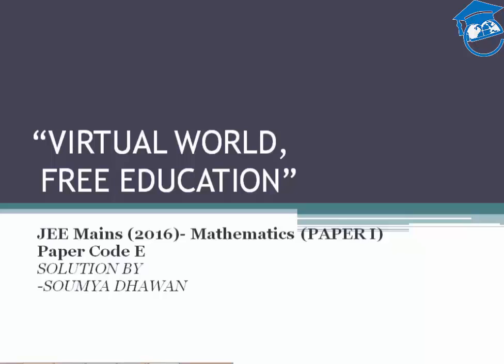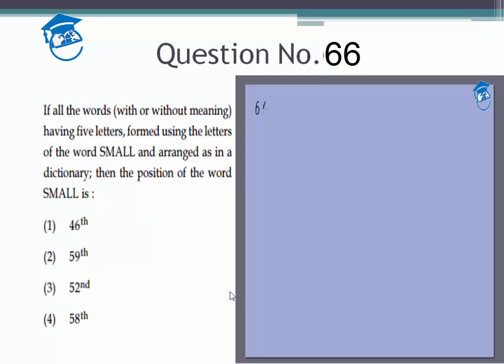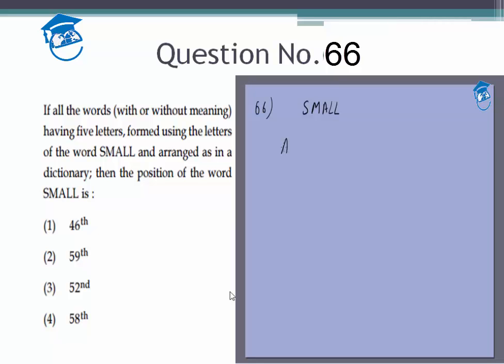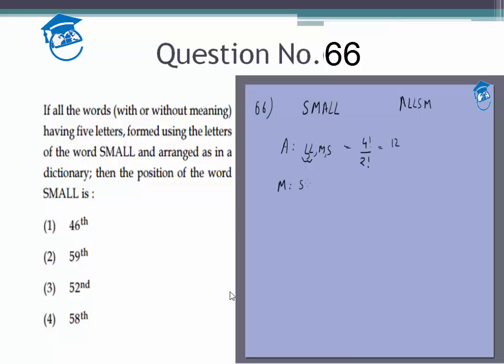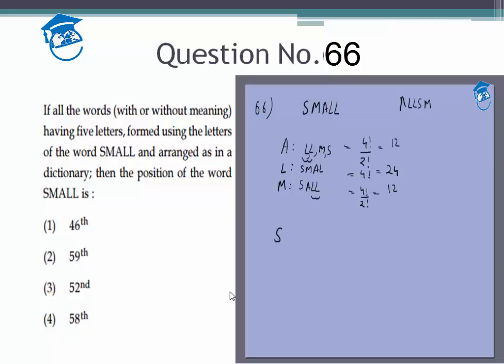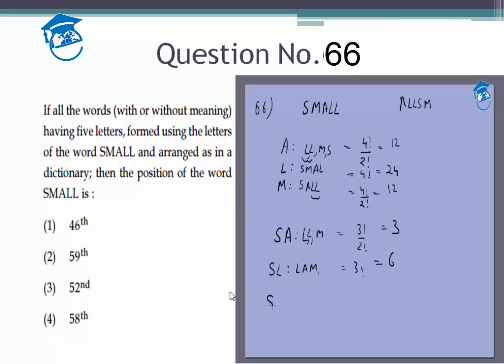IIT JEE Main Solutions Maths 2016 | (Paper 1, Code E) | Question 6 | for IIT JEE 2018 Preparation